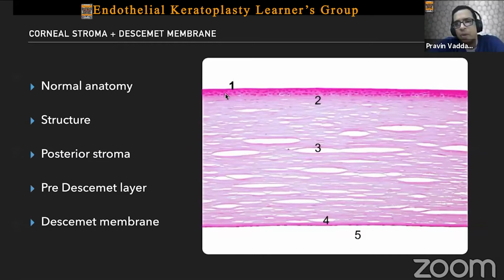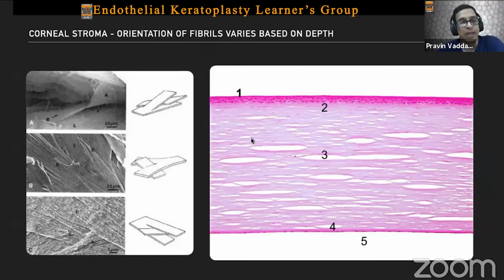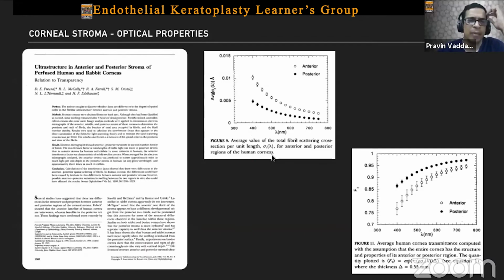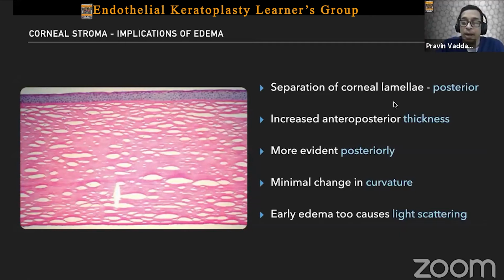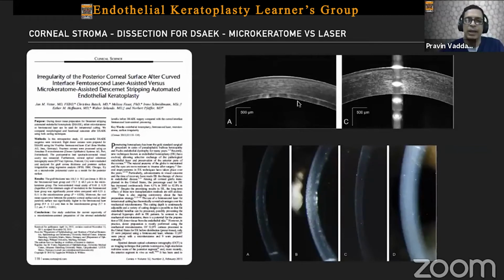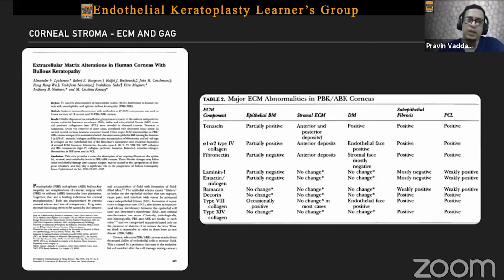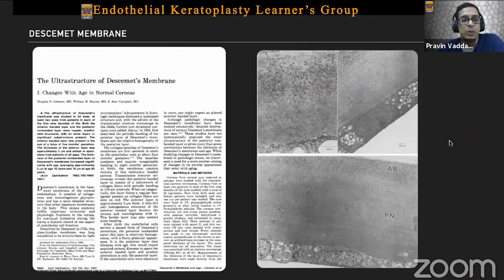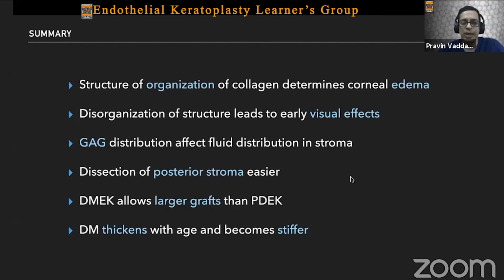EKLG II Corneal Stroma and Descemets membrane II Dr Pravin Vaddavalli